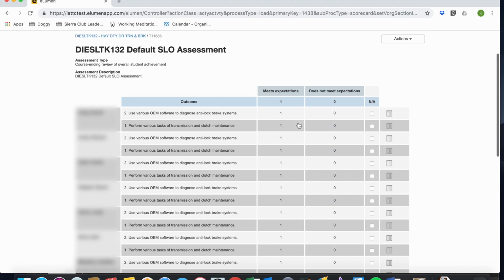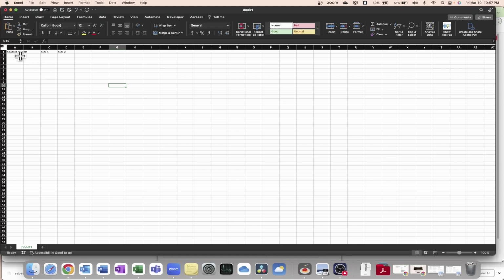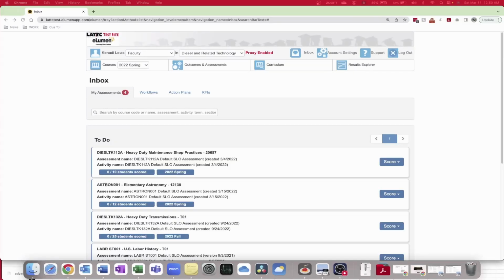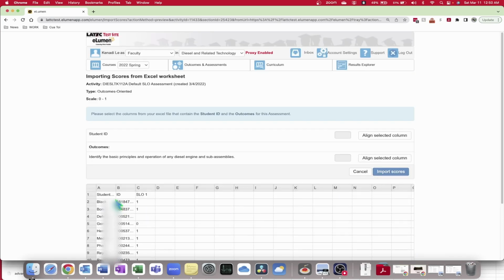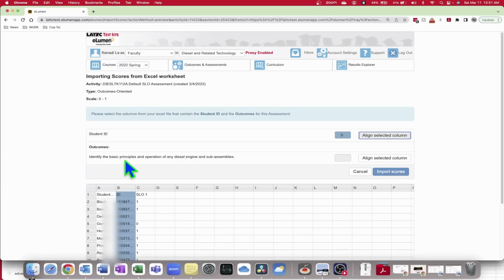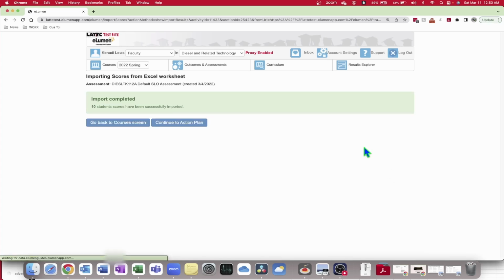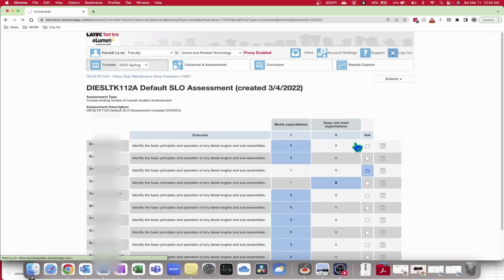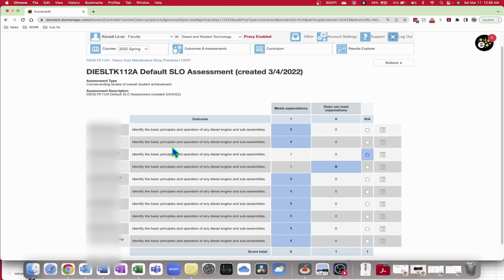Faculty Role - Import Scores from Excel to eLumen (updated 9/12/2025)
How to import assessment scores from an excel file to an eLumen assessment scorecard from the My Assessment Inbox.